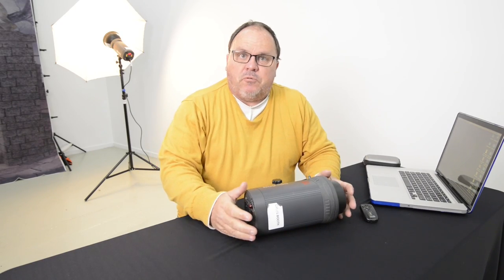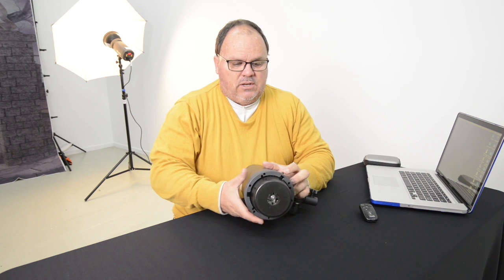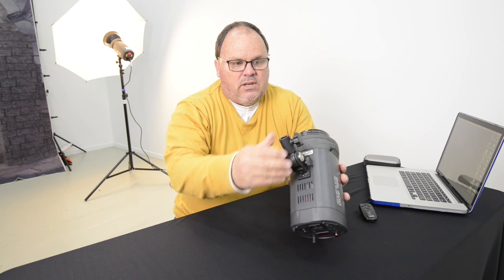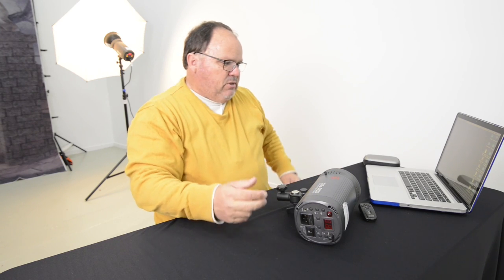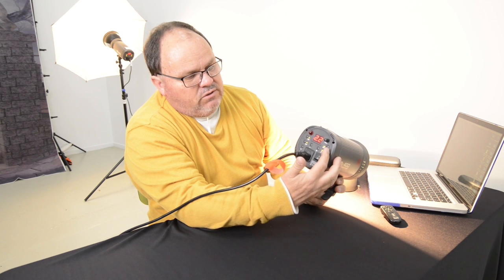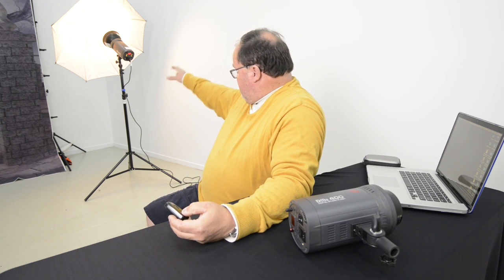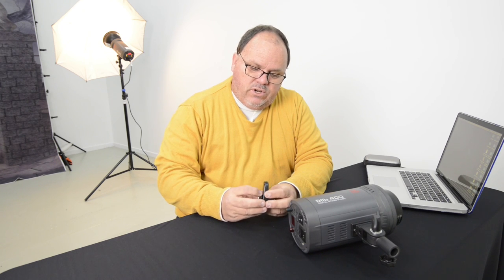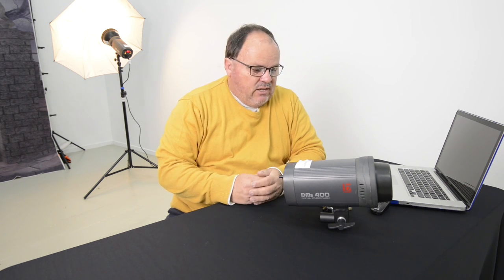Jinbei DM3 studio flash review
Review of the JinBei Studio Flash DM3, 400 watt sec.